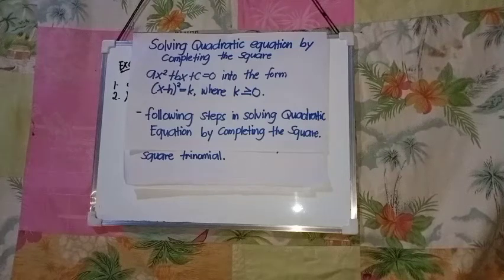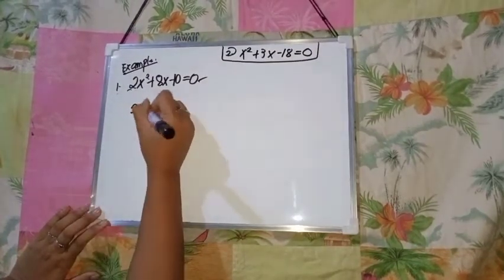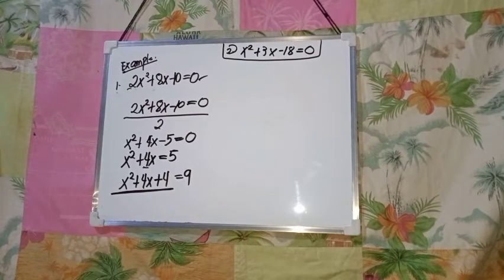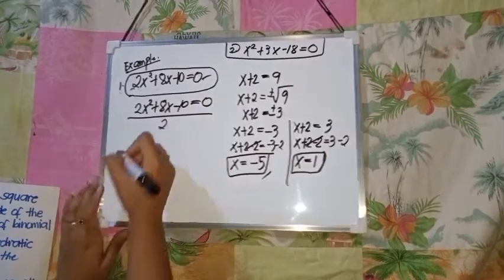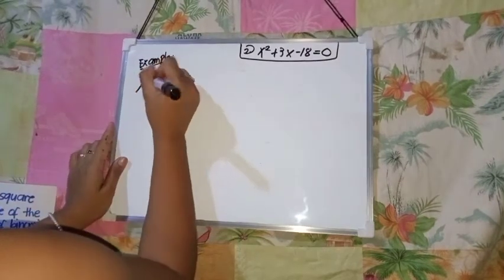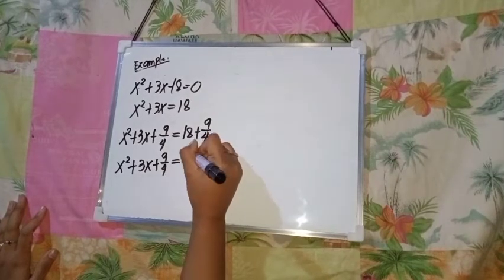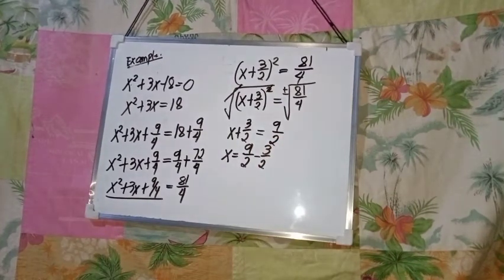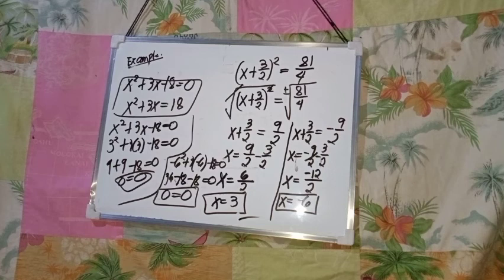Solving Quadratic Equation by Completing the square.